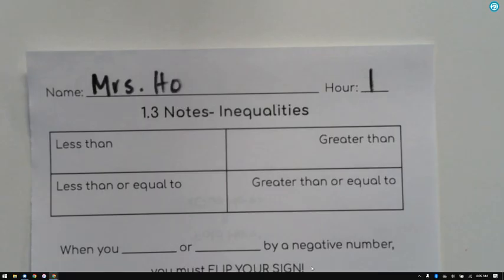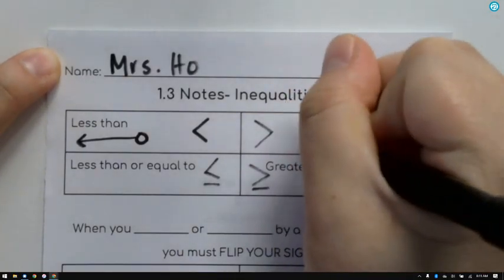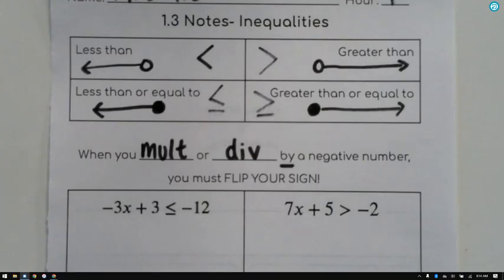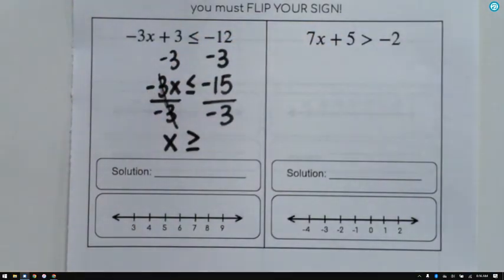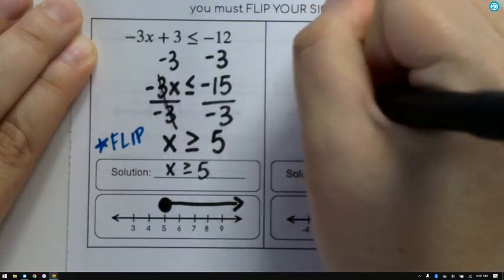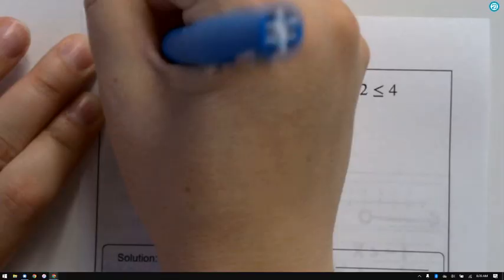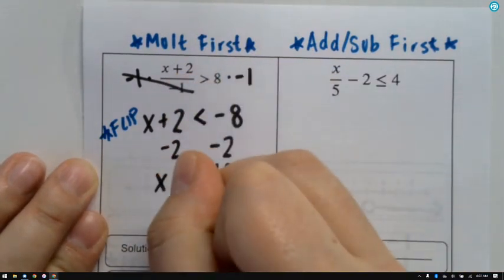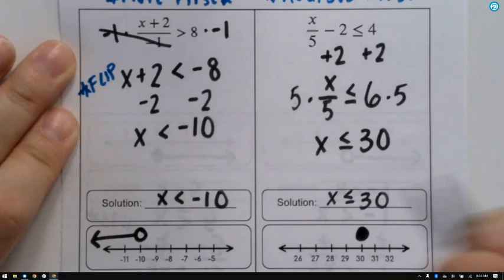1.3 Notes- Inequalities